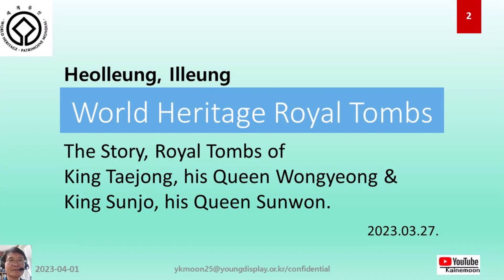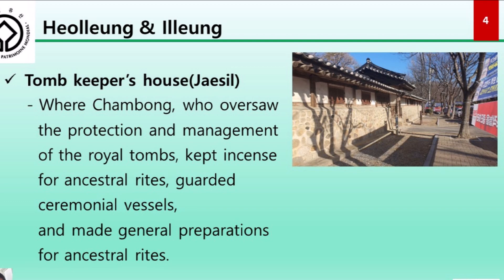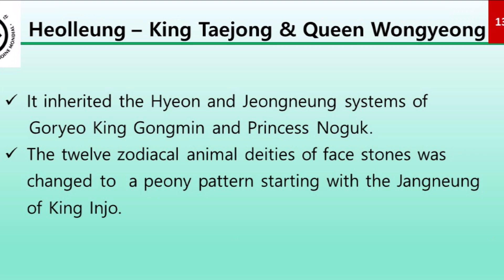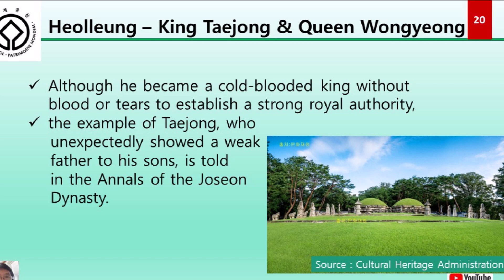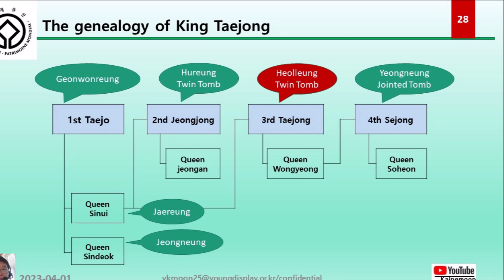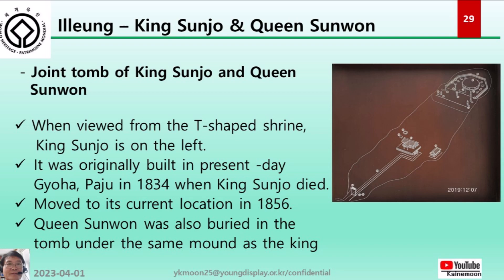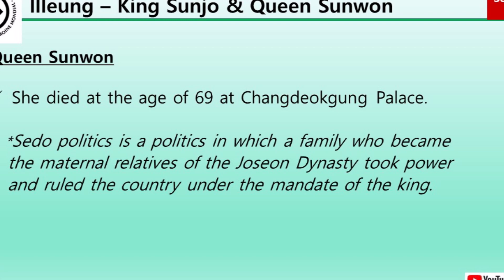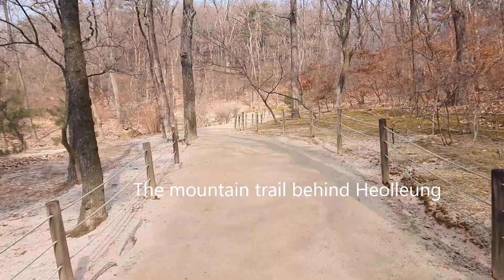2. World Heritage Royal Tombs, Heolleung and Illeung, Seoul, Korea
1. Heolleung is the tomb of King Taejong,
    the 3rd king of the Joseon Dynasty,
    and his wife,  Queen Wongyeong.
2. Illeung is the tomb of King Sunjo,
    the 23rd king of the Joseon Dynasty,
    and his wife, Queen Sunwon .

BGM
- Kanon Variations : Pianist SJ Bae
- Ave Maria : Pianist SJ Bae
- Fantasie Impromptu : Pianist SJ Bae

Next
3. World Heritage Royal Tombs, Hongneung and Yureung, Seoul, Korea